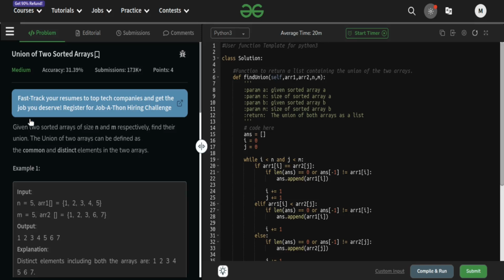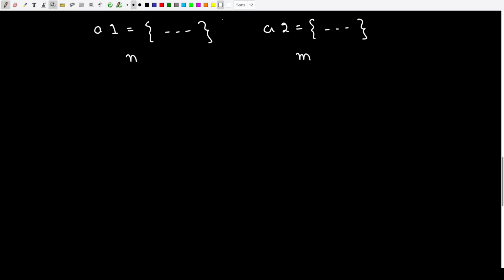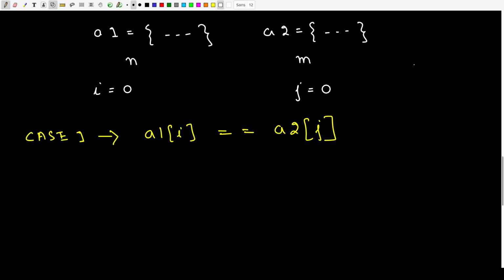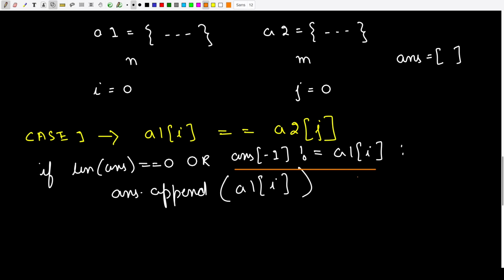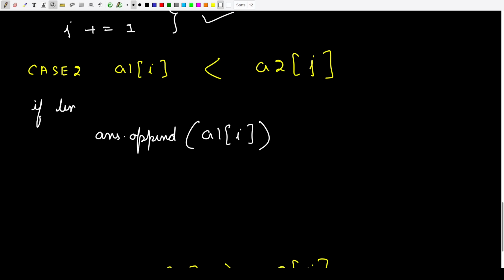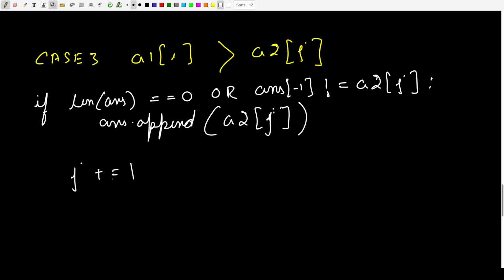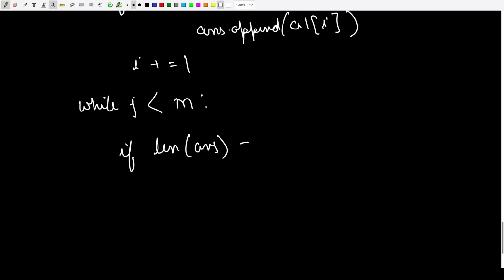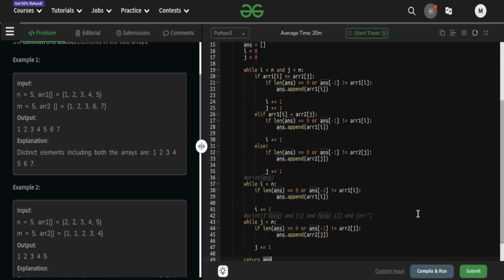GeeksForGeeks | Union of Two Sorted Arrays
Given two sorted arrays of size n and m respectively, find their union. The Union of two arrays can be defined as the common and distinct elements in the two arrays.

Example 1:

Input:
n = 5, arr1[] = {1, 2, 3, 4, 5}
m = 5, arr2 [] = {1, 2, 3, 6, 7}
Output:
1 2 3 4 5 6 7
Explanation:
Distinct elements including both the arrays are: 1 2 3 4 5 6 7.
Example 2:

Input:
n = 5, arr1[] = {2, 2, 3, 4, 5}
m = 5, arr2[] = {1, 1, 2, 3, 4}
Output:
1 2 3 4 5
Explanation:
Distinct elements including both the arrays are: 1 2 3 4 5.
Example 3:

Input:
n = 5, arr1[] = {1, 1, 1, 1, 1}
m = 5, arr2[] = {2, 2, 2, 2, 2}
Output:
1 2
Explanation:
Distinct elements including both the arrays are: 1 2.

0:00 Problem Statement
0:58 Solution
8:39 Code